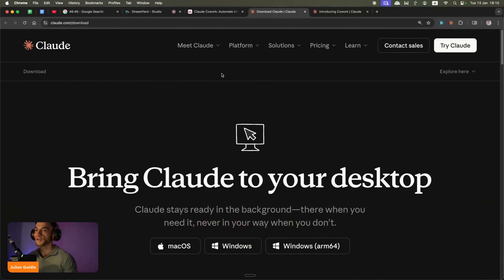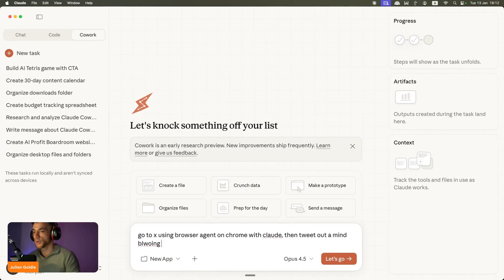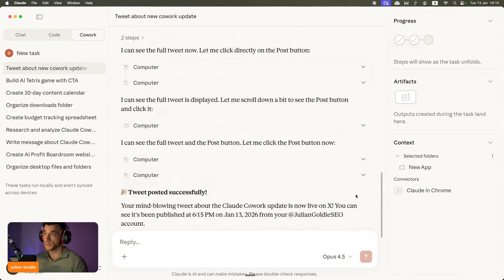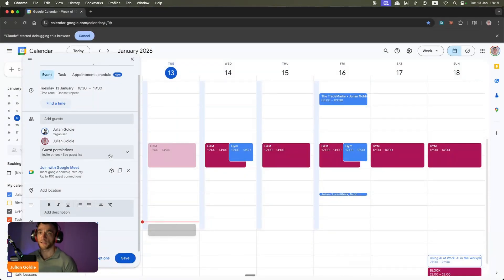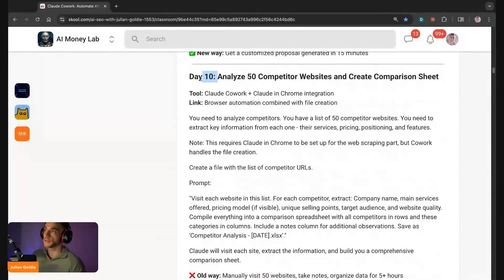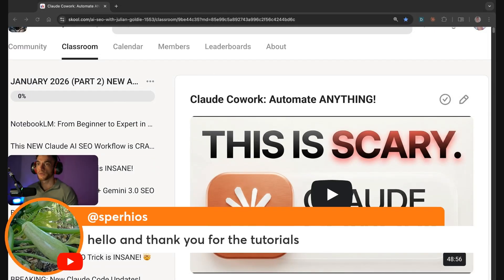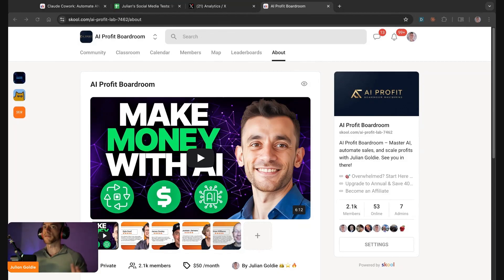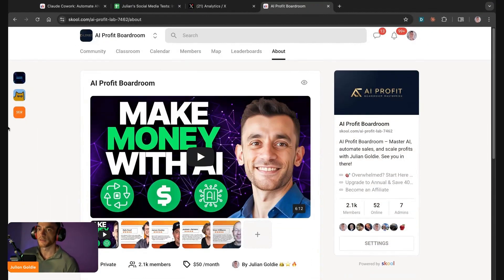NEW Claude AI Computer Use Agent: Automate ANYTHING?